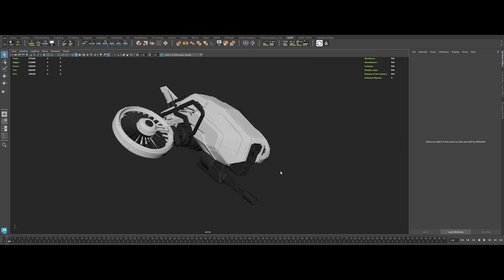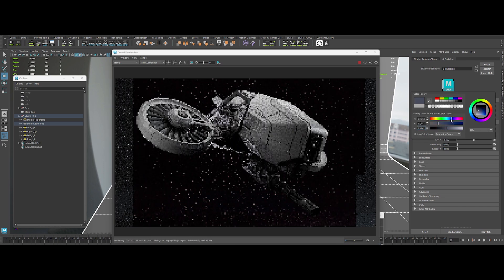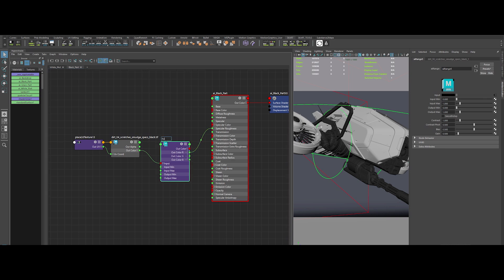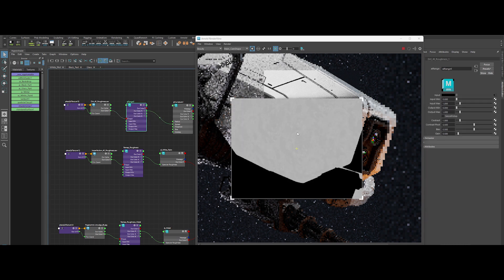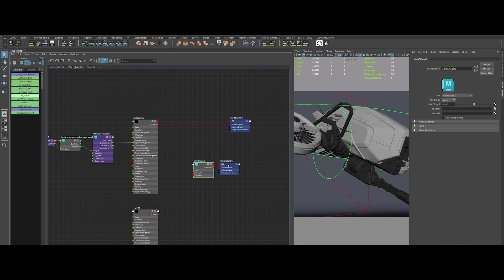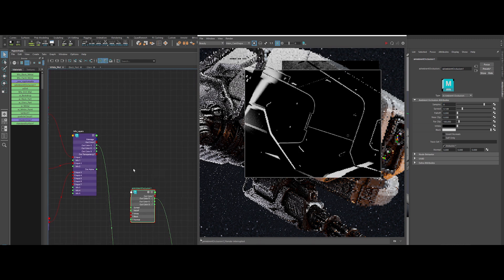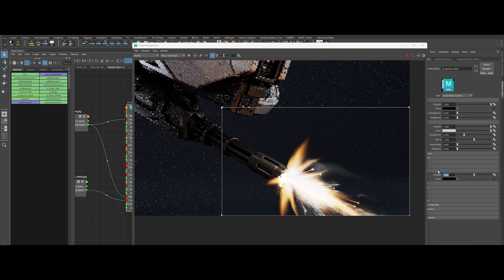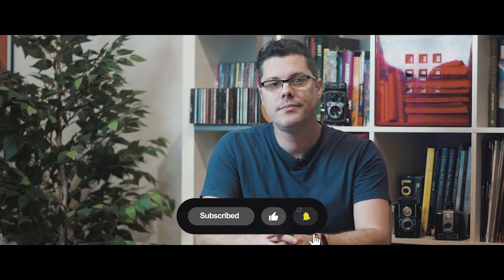The SECRET to Killer Materials in Maya (Nobody Told You This!)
Think you've seen it all? Prepare to unlock Maya's secret to killer textures!